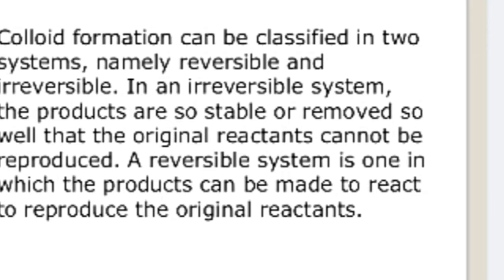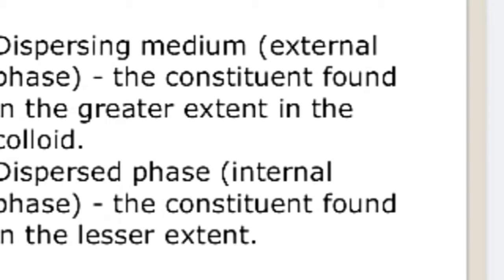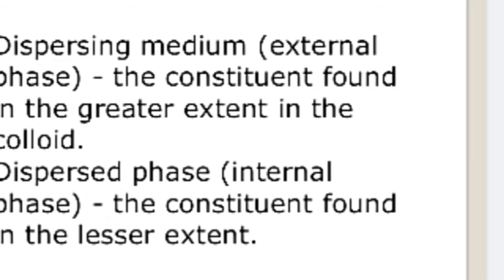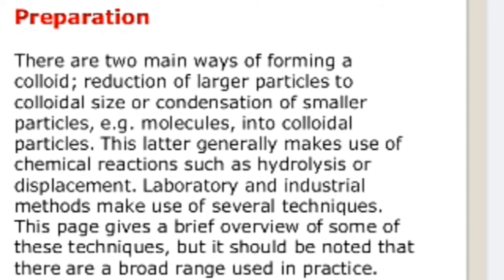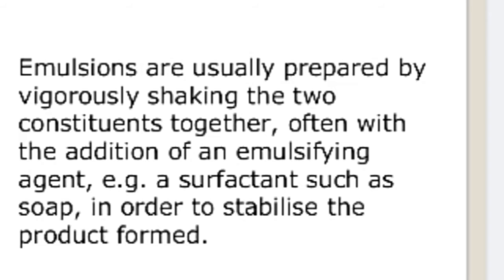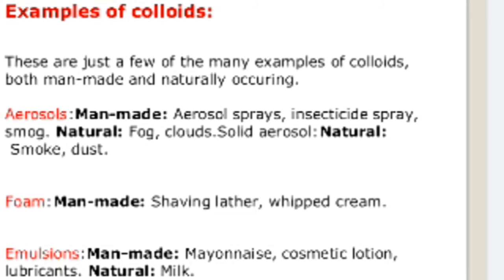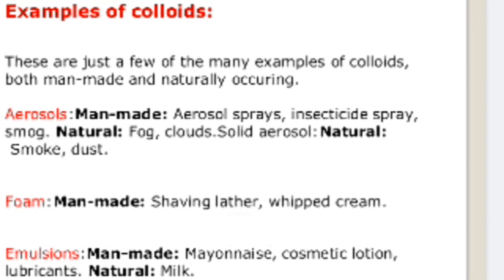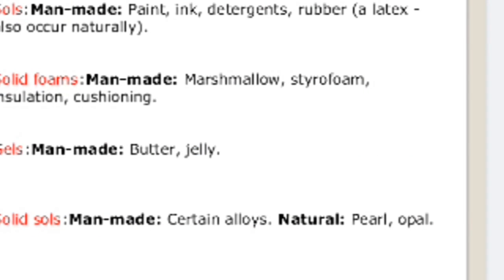Colloids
Video Class Praveen